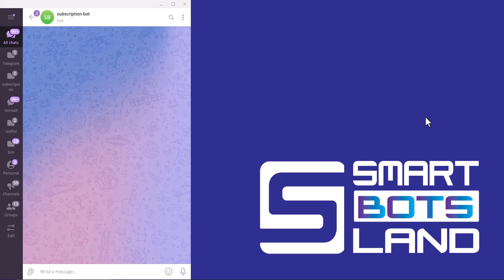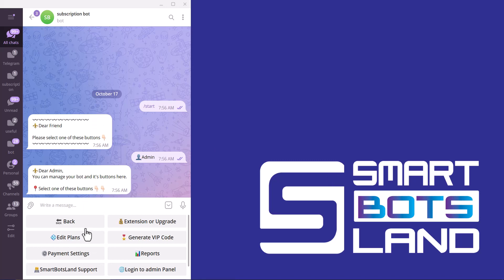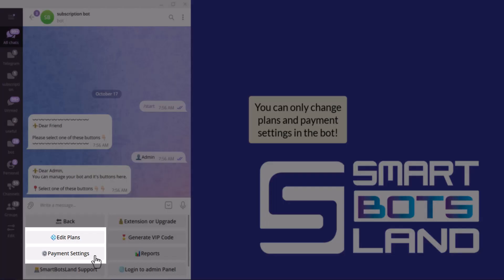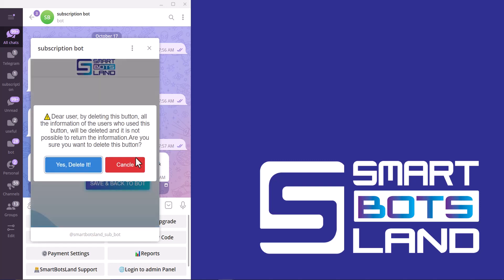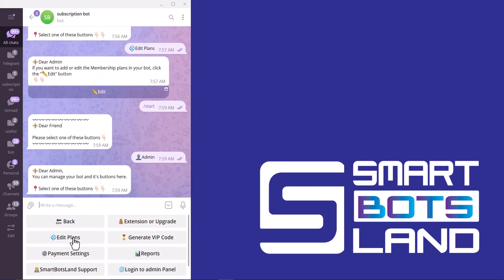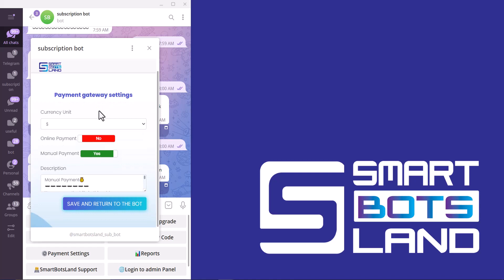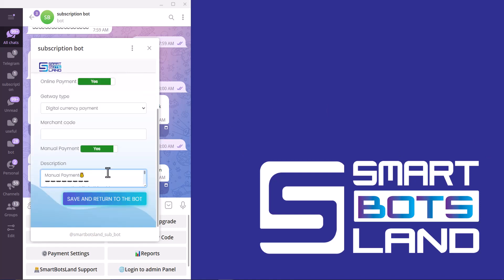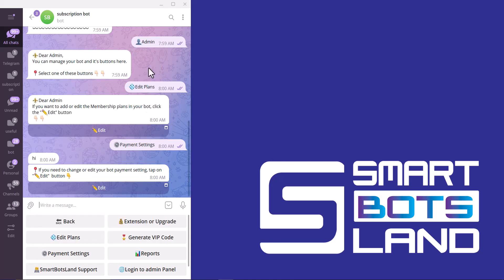🚀 Important Tips for Managing Your Subscription Bot Correctly!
🚀💡 Managing Your Subscription Bot the Right Way!
In this tutorial, we’ll show you how to properly edit your subscription plans and payment settings directly in your bot – not in the admin panel!
Learn the right way to set up your payment gateway and currency to avoid issues and ensure smooth operations.

00:00 Introduction
00:45 Admin Button
01:10 Edit Plan
01:56 Payment Setting